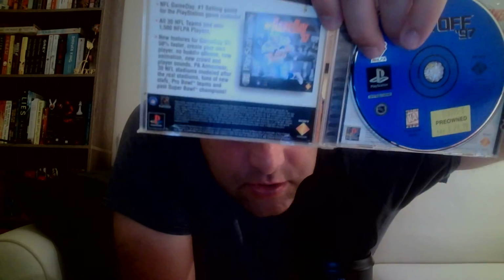ASMR Gum Chewing Garage Sale and Thrift Store Pickups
Doing a gum chewing garage sale and thrift store pickup vid here tonight.